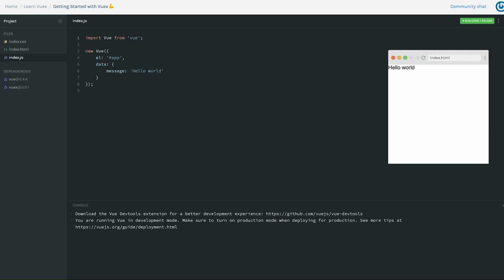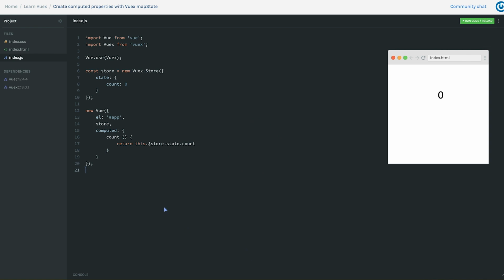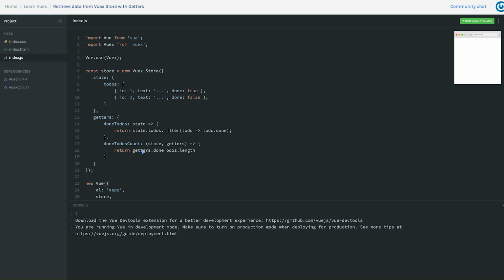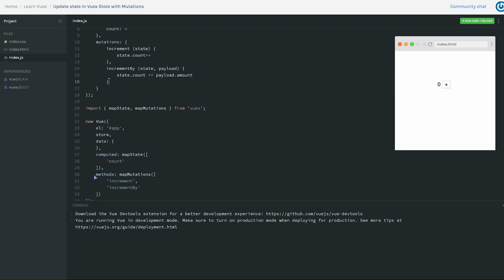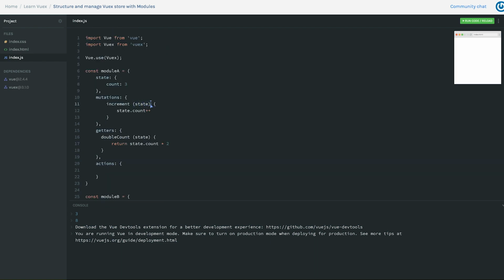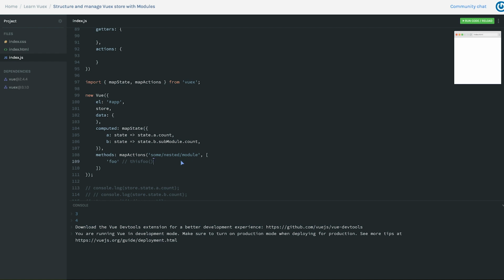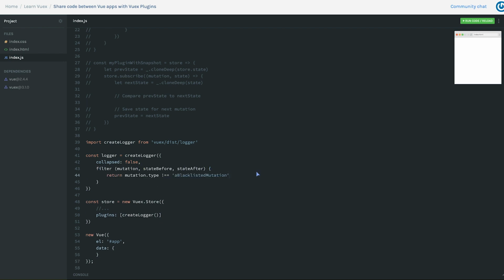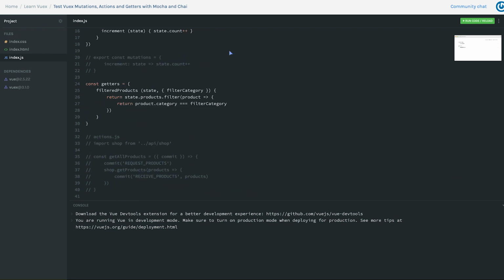Vuex Tutorial [Vuex Fundamentals] - Full Course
Learn Vuex with Connor Lindsey

Vuex is the canonical way to handle data stores in Vuex. It's like what Redux is to React.

Throughout ten interactive tutorials, you'll learn the core concepts behind Vuex step-by-step.

This course will give you a solid understanding of Vuex basics. This course also takes the collaboration between Scrimba and team Vue to a new level, as Scrimba screencasts are now powering both the Vue docs and the Vuex docs.

Throughout the course, you'll be able to interact with the screencasts whenever you want. This provides you with a powerful tool for when you're confused: simply pause the screencasts and interact with the code until you feel comfortable with continuing the course!

🚩🚩🚩The Vue Bootcamp is out now!  🚩🚩🚩
🎓Includes certificate! 📜

⚡ Contents ⚡
00:00:00 - Getting Started with Vuex 💪
00:02:52 - Create Vuex Store and use it to hold state
00:06:06 - A Short Message From Team Scrimba
00:09:05 - Preview: The Vue JS Bootcamp
00:10:30 - Create computed properties with Vuex mapState
00:14:08 - Retrieve data from Vuex Store with Getters
00:19:47 - Update state in Vuex Store with Mutations
00:26:38 - Update state asynchronously with Vuex Actions
00:32:23 - Structure and manage Vuex store with Modules
00:43:00 - Handle forms with Vuex
00:46:40 - Share code between Vue apps with Vuex Plugins
00:52:25 - Test Vuex Mutations, Actions and Getters with Mocha and Chai